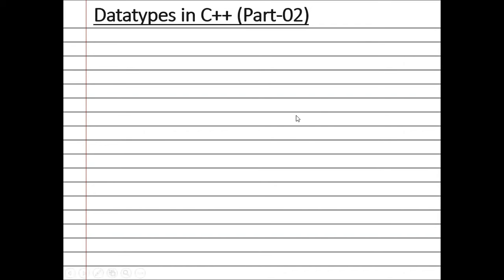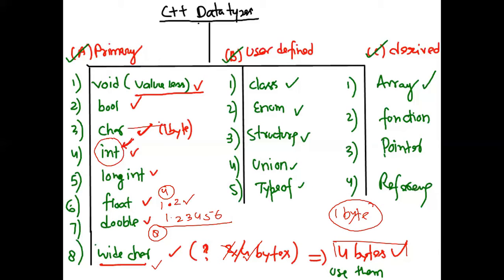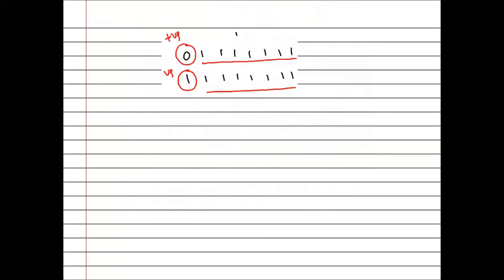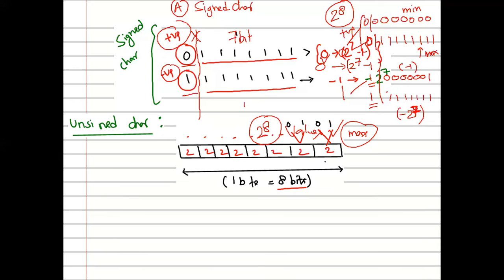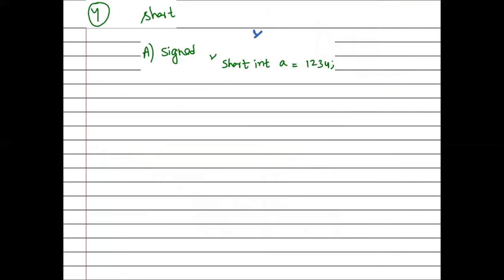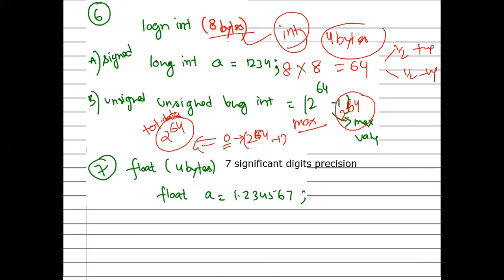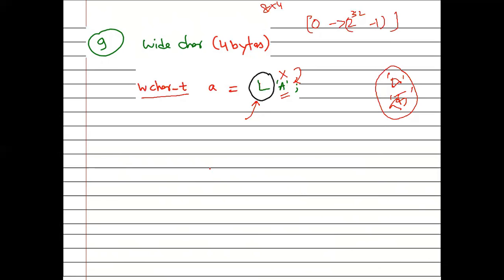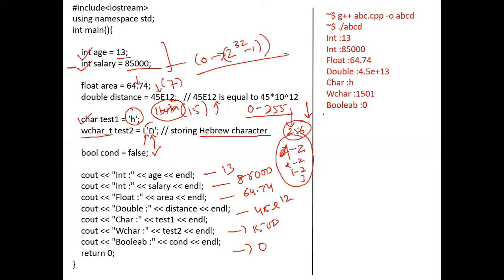C++ with Linux | Lecture-2.5 Datatypes in C++ (Part-02) | C++ in Depth Tutorial for Beginners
This lecture covers about the Datatypes in C++ (Part-02).